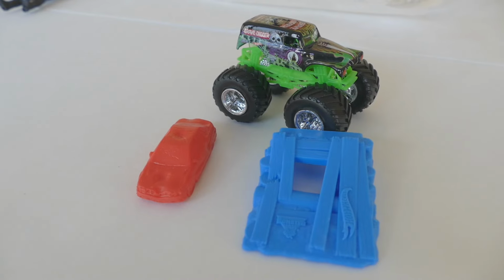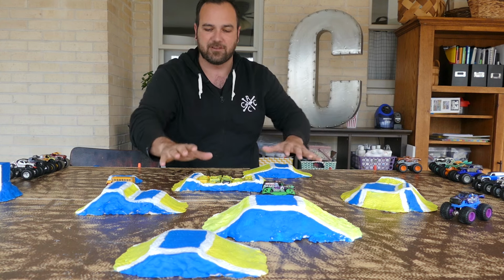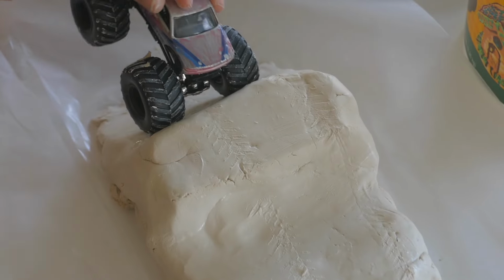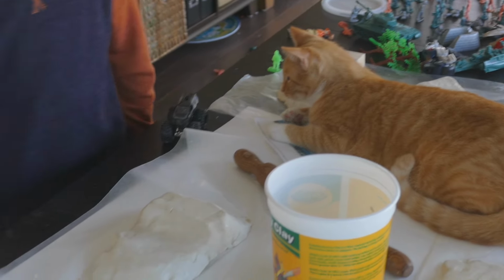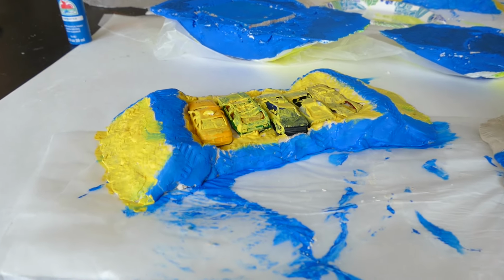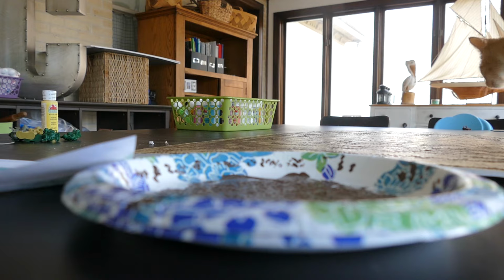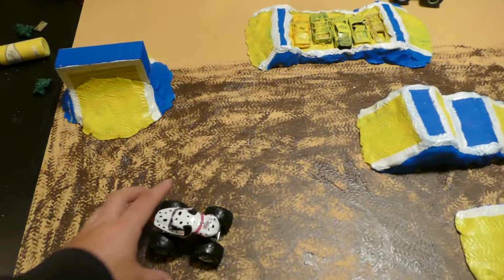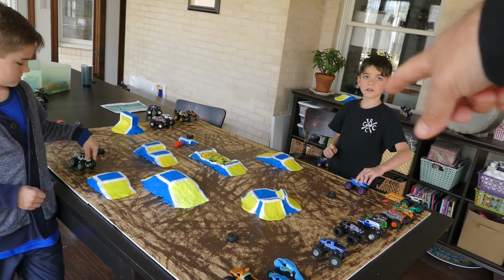DIY Monster Jam Toy Track & Jumps For Hot Wheels Trucks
Hey parents, help your children get the most out of their Hot Wheels Monster Jam trucks by building them their own toy track with jumps. If you and your children are like me and mine, then you've gotten creative and used books and other objects to make jumps in a pinch. I love the creativity in that, but also found myself wanting to do something more.

The process is easy, but does require a few steps. It should be faster for you since we learned the hard way for you on a few ideas.

You can get all the supplies you need at your local Walmart. Just grab some air-dry clay, paint supplies, foam core and Monster Trucks while you are there. I was in a hurry the first trip and didn't see clay in the craft section, but when I searched online later it said my store did carry A-r-dry clay. It was in the same aisle as the foam core boards with the school/office supplies (our Walmart needs to rethink their separation of school and office supplies from crafts since they share some things like markers and paints...but I digress).

Because I didn't find the clay, i tried Plaster of Paris and made a huge mess. I should've read the directions, but i thought it was going to mix like cement where you mix the consistency you want. I was wrong.

Join the CCxRC Fan Club. Gain Behind The Scenes Access ⇨

My favorite RC and Video products ⇨

Medusa Vibes by Dizaro @dizarofr

Video Gear I Use
Selfie Stick for iPhone ⇨
VR Camera ⇨
Wireless Microphone ⇨
Cheap Studio Lights ⇨